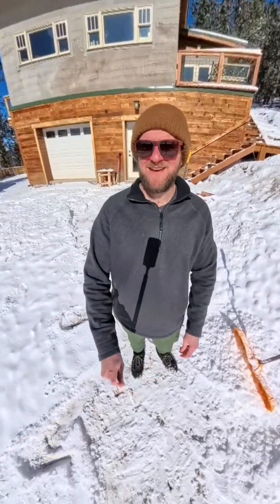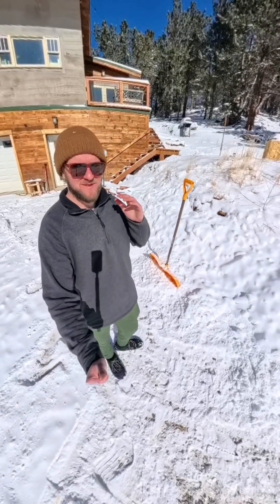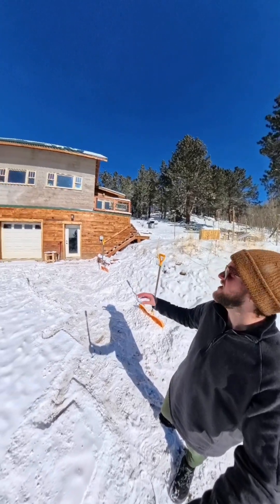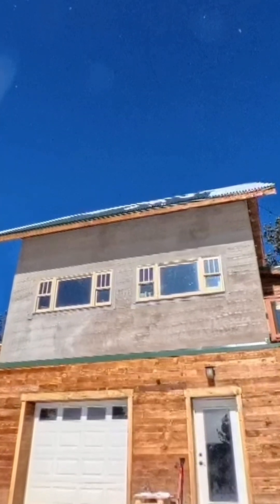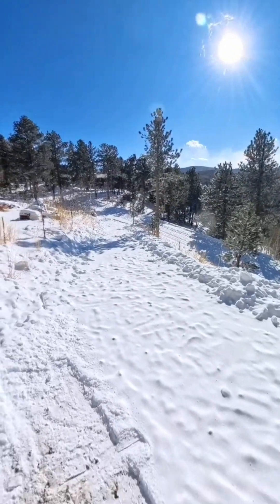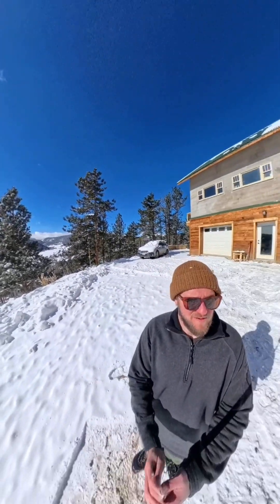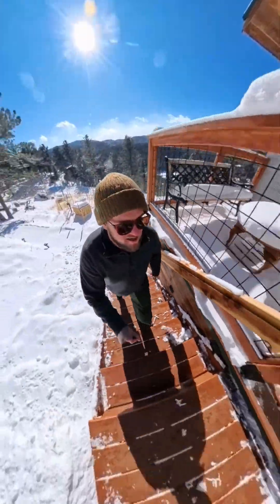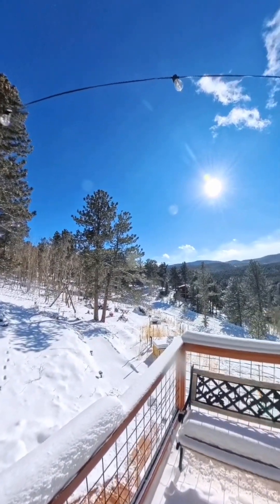Passive Solar Mountain Home in Winter- MAJOR Difference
Experience the power of passive solar design! On the coldest day this winter (2°F forecast), I'm taking you inside our south-facing home to show you how strategic placement and design create a natural heating powerhouse.

Watch how our hillside location captures intense solar gain, creating a remarkable microclimate that keeps our home naturally warm and comfortable. The temperature difference between the forecast and our indoor reality will surprise you!

This video demonstrates why site selection is crucial for passive solar homes. Our south-facing slope maximizes sun exposure during winter months, showcasing how thoughtful placement can transform your home's energy efficiency.

Key takeaways:
- South-facing slope location
- Natural solar heat gain
- Microclimate advantages
- Winter performance

If you're considering building a passive solar home, site selection and orientation are absolutely essential. Let me show you why!